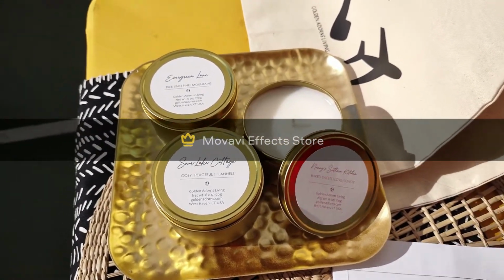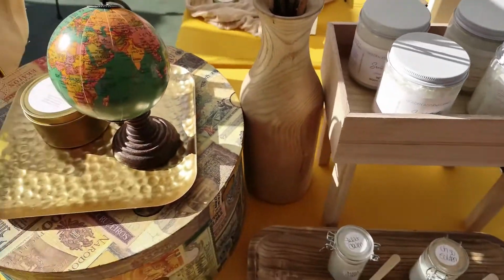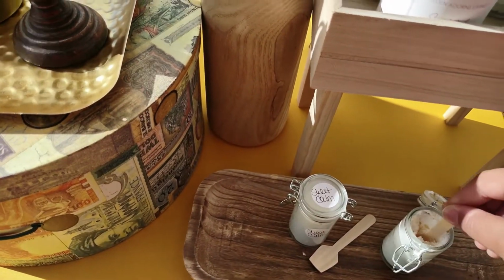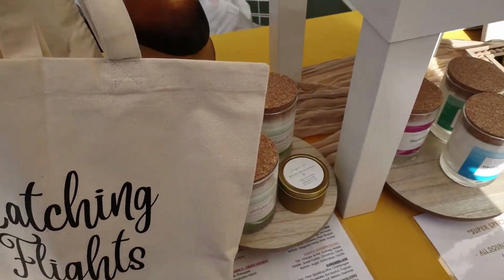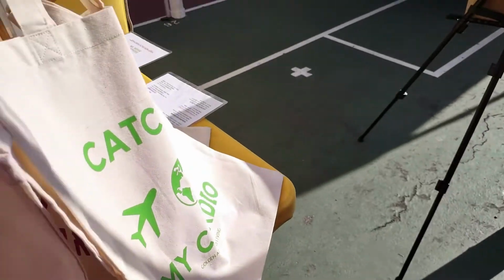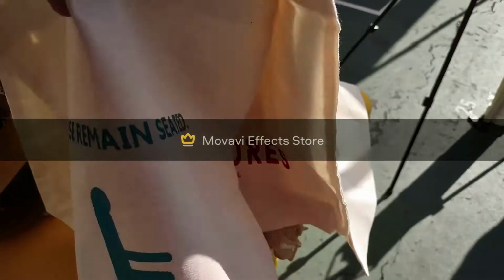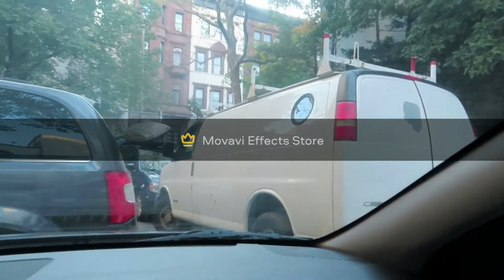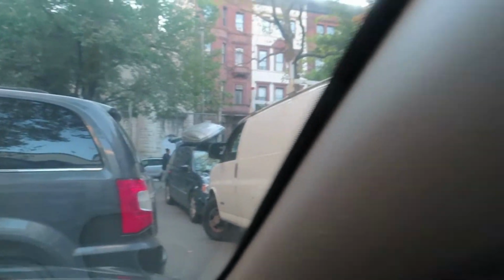NYC||||OUTDOOR MARKET VENDOR EVENT: Small Business Owner | Selling my Travel Candles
Are you GOLDEN today? I hope so! Thanks for checking out the channel! Stay in the know with Golden Adorns Living. We're all about living life goldenly and adorning it with joy, travel, beauty and art.

ARE YOU A TRAVEL LOVER? visit us for travel fragrance, decor & more!

Get cash back for shopping on Rakuten,  Sign up with my invite link for a $10 bonus when you shop at over 2,000 stores like eBay, Macy's & Walmart.